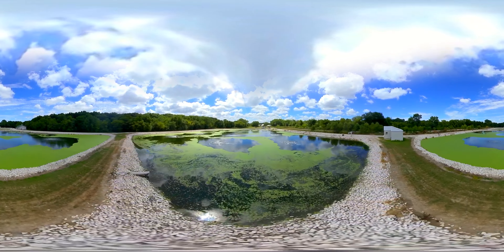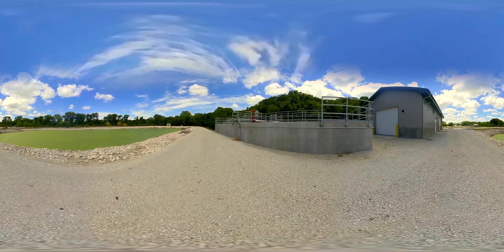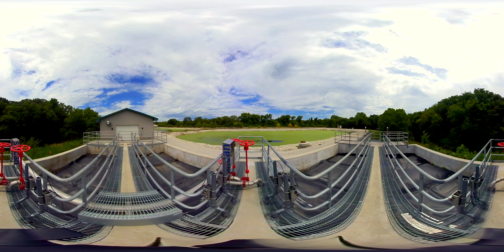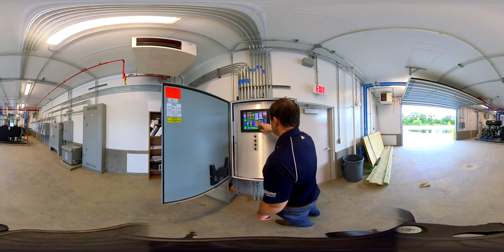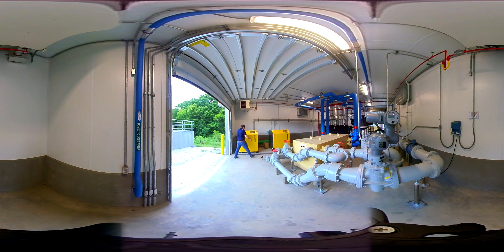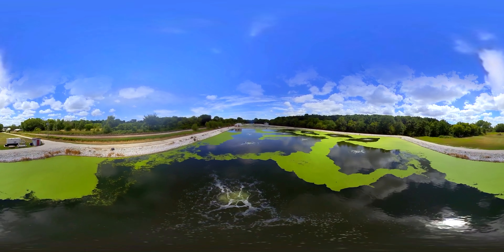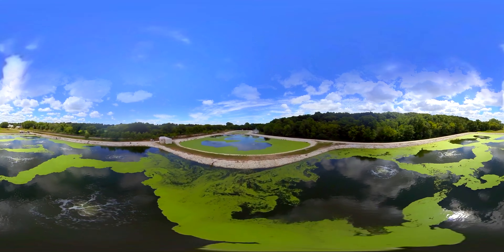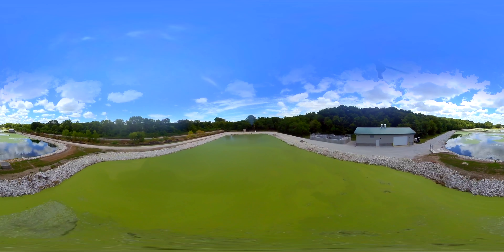360 Desoto V02